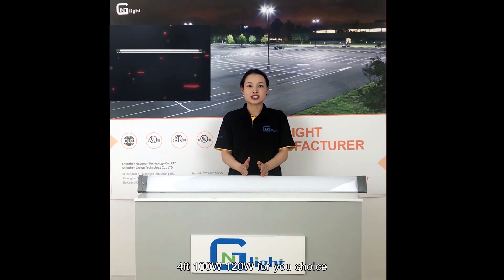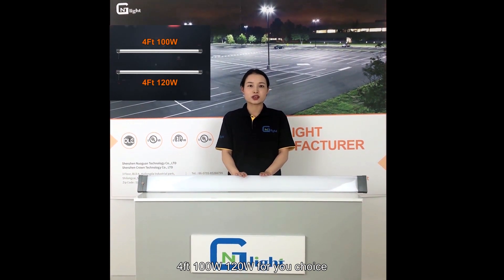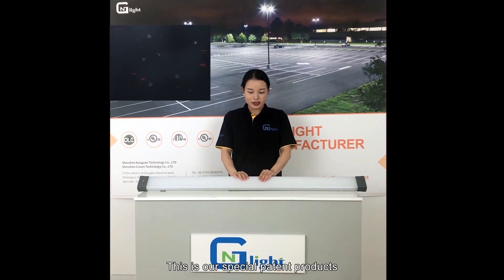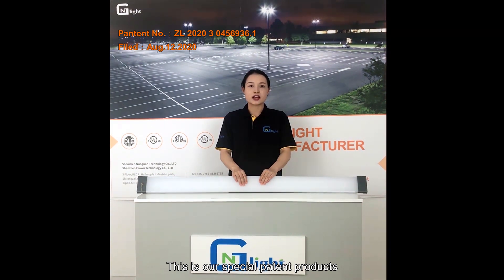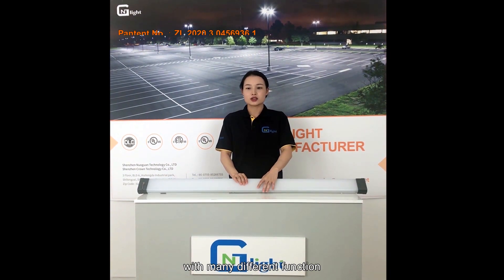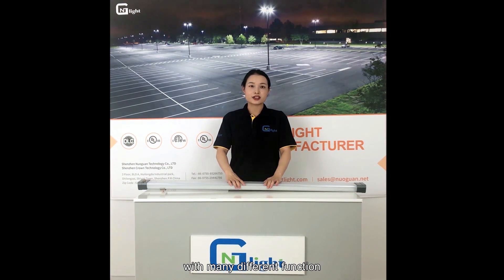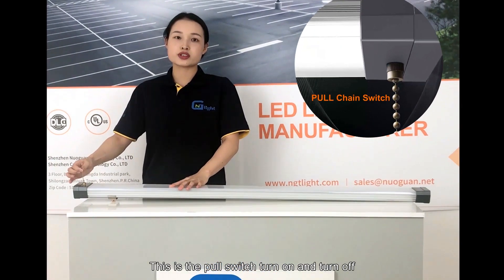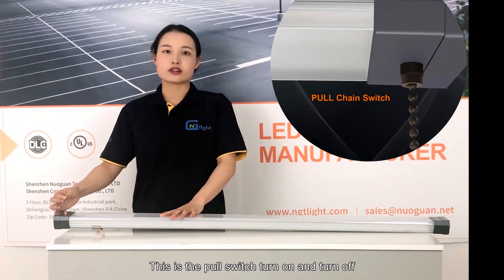led shop light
LED Shop light 100W~120W design for indoor lighting.Perfect replacement for traditional tubes,high bay,ceiling light. Good for illuminating large work areas with consistent light.Light efficiency more than 140LM/W.The 5000K white color light makes works easy.
The 4ft fixture is ideal for office, industrial, hospital, warehouse and school applications.
LED Shop light is ETL safety certification approved,5 years worry free maintenance.